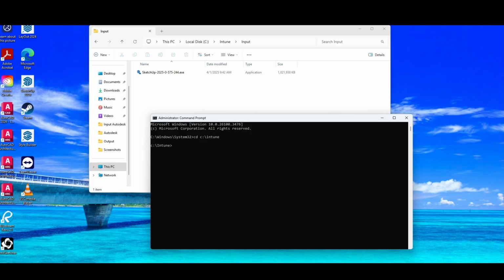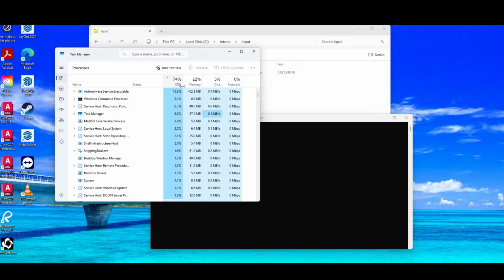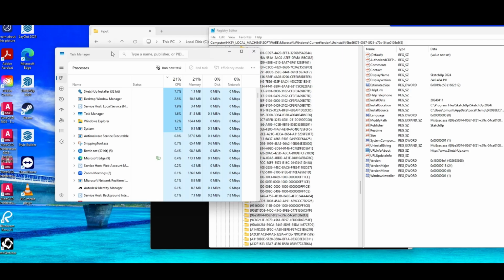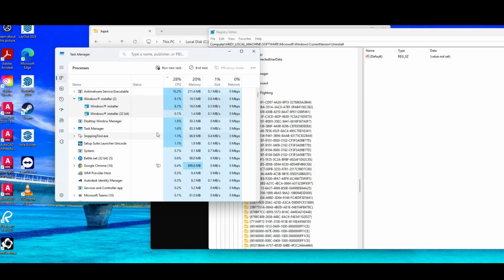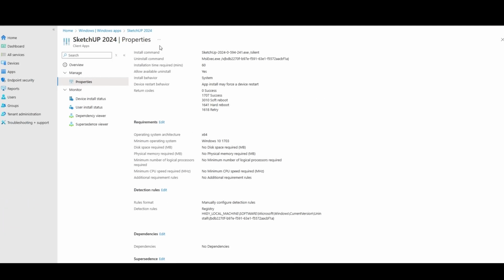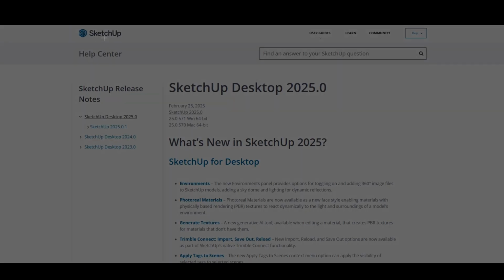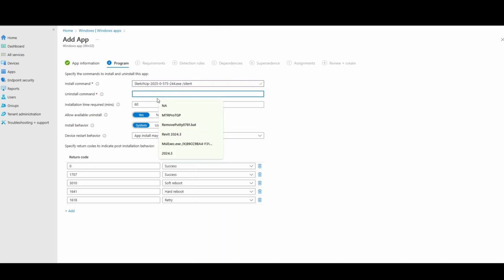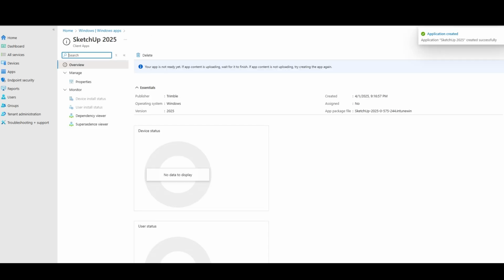Deploying SketchUp 2025 with Intune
Using Intune to deploy out the latest install of SketchUp 2025
Depending on when you run this the install file could be a different version

Intune Install Command: SketchUp-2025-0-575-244.exe /silent